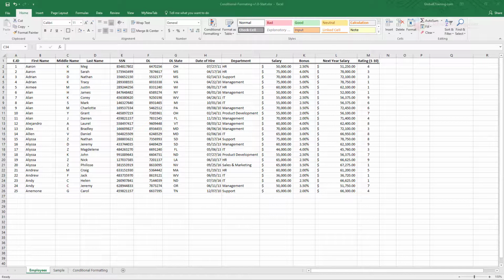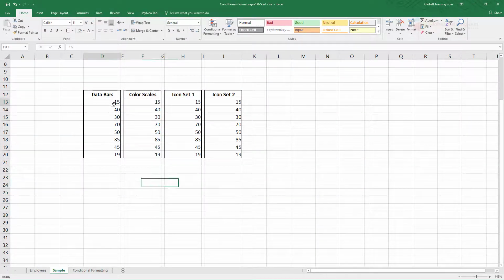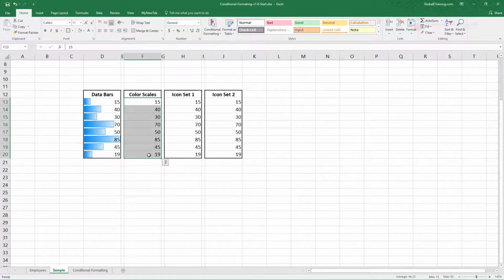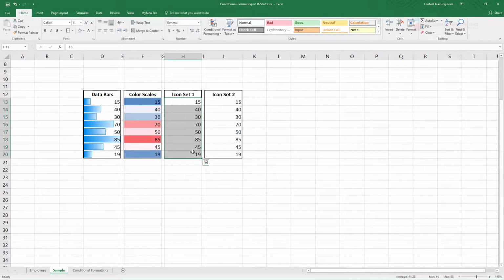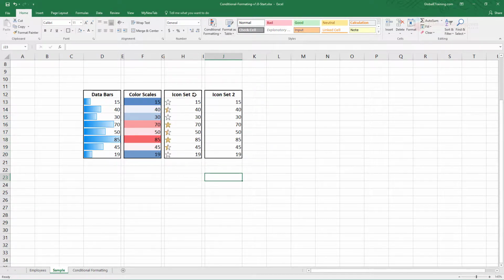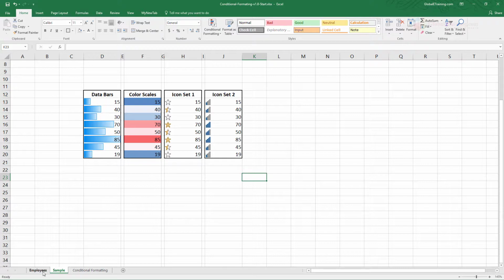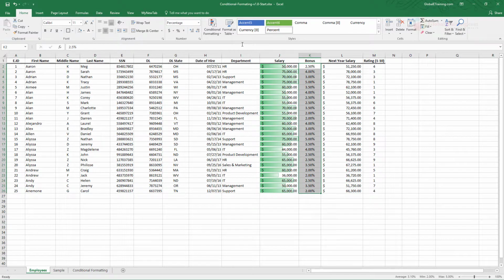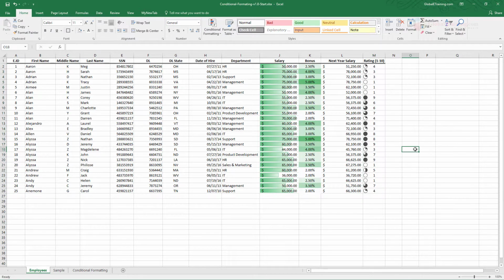9.4 Excel 2016 Conditional Formatting DB CS IS